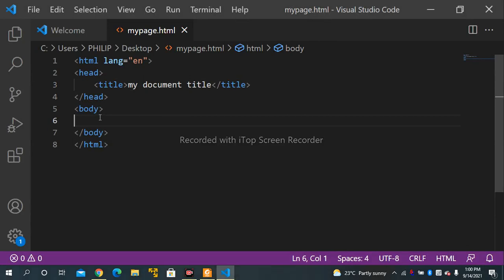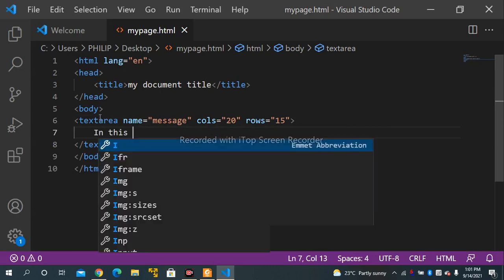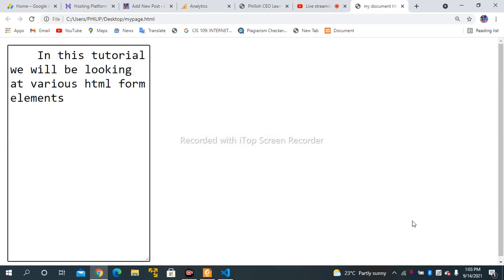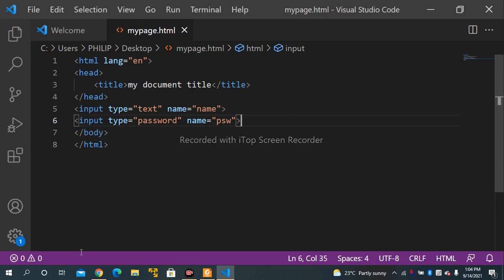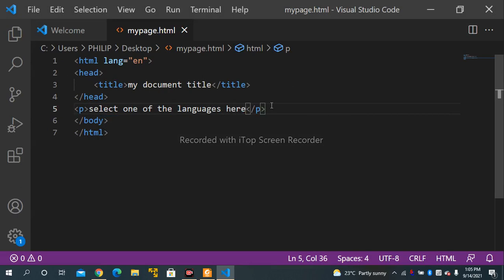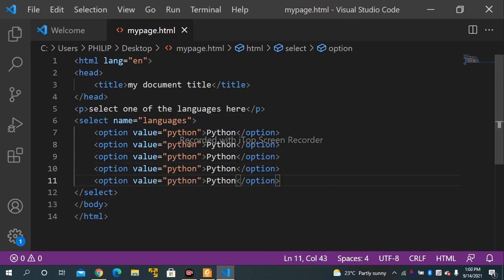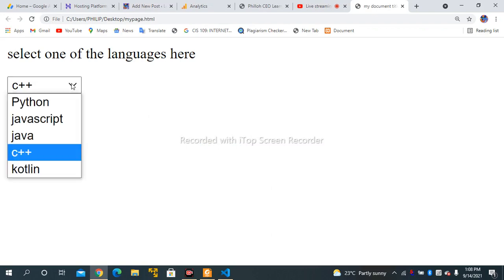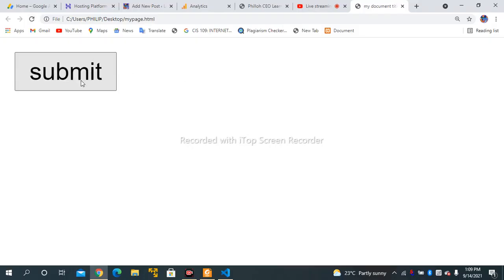Various Form Elements In Html